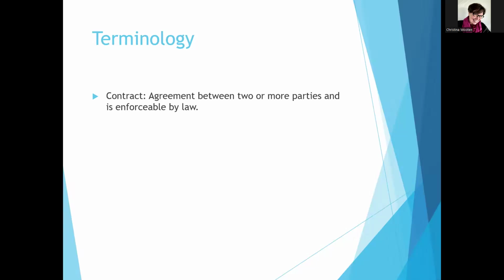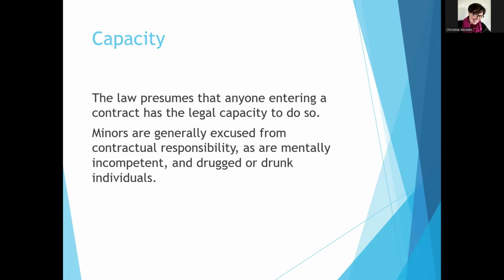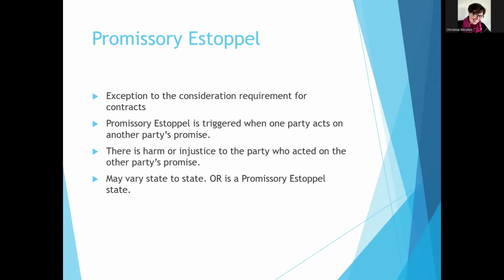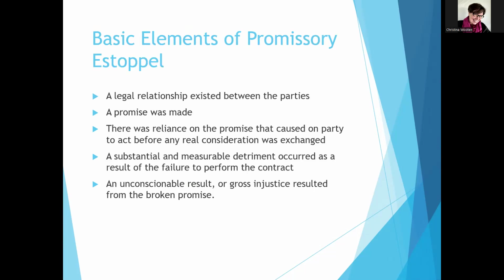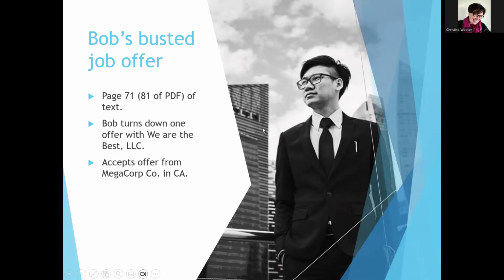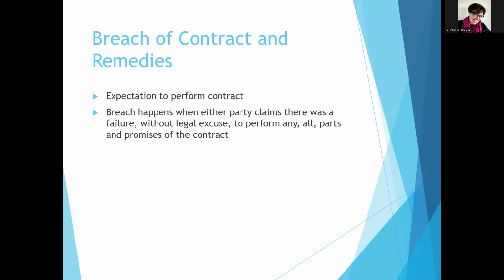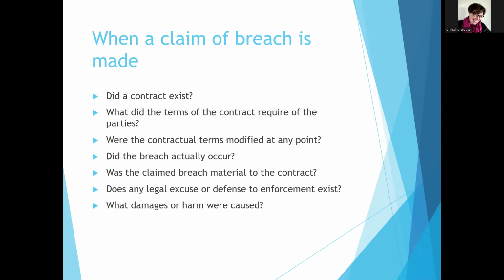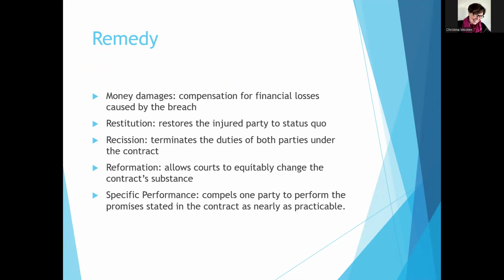Business Law- Chapter 7- Contracts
Welcome to BA 226: Business Law!

In this video, we cover Chapter 7 from the OpenStax Business Law textbook. Topics may include key legal concepts, case examples, business applications, and foundational principles related to this chapter’s content.

This video is designed to support students enrolled in BA 226 and to help reinforce concepts discussed in class, assigned readings, and coursework.

📚 Textbook: OpenStax Business Law
🎓 Course: BA 226 – Business Law

If you are a student in this course, be sure to:
• Complete the assigned reading
• Review course announcements and materials
• Take notes on key legal concepts and terminology
• Reach out with questions during office hours or through course communication channels